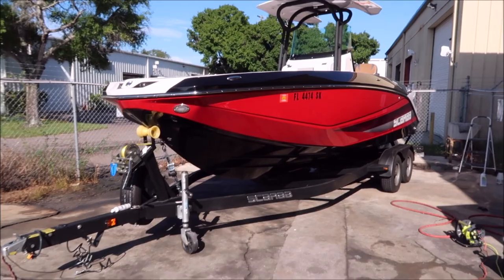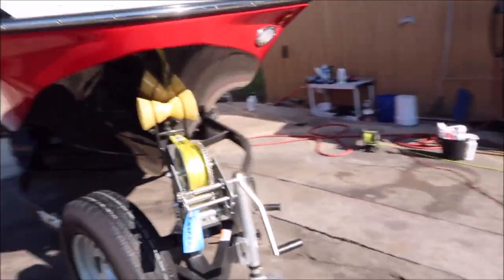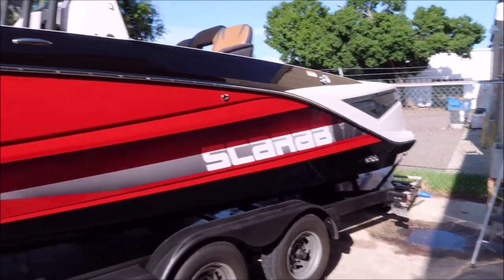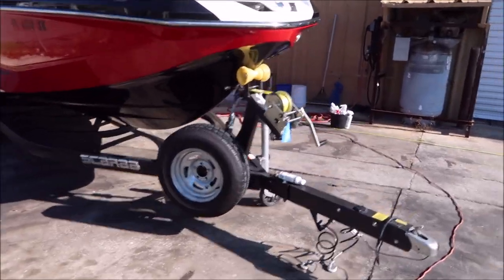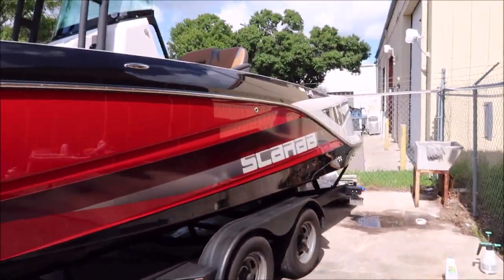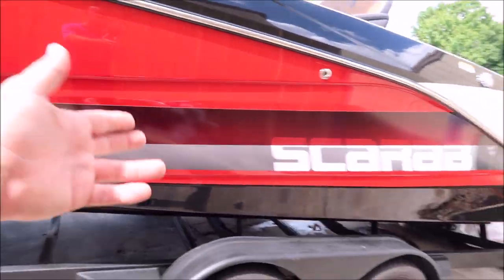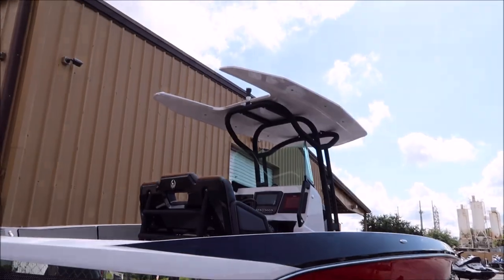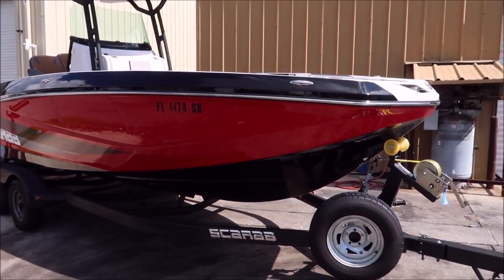2018 SCARAB 255 HULL POLISHING DETAIL - CYCLE SPRINGS POWERSPORTS